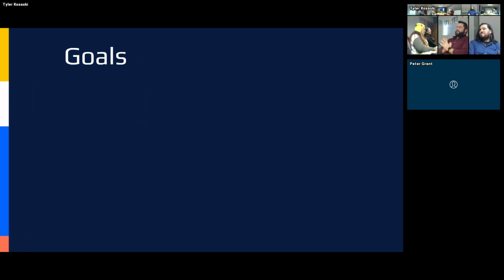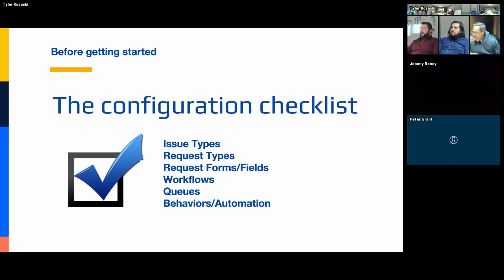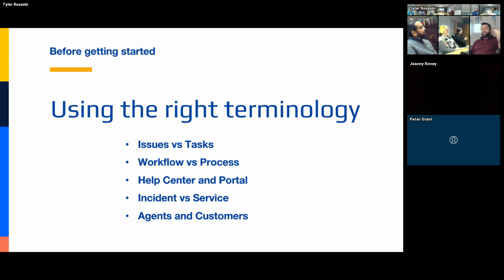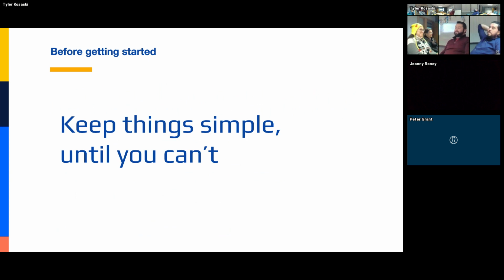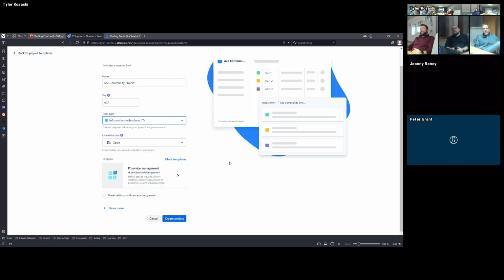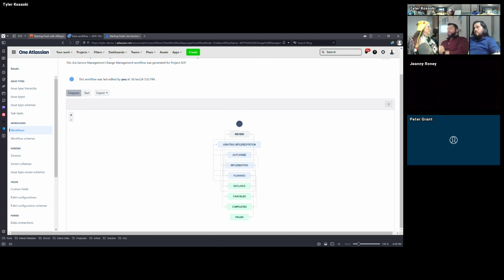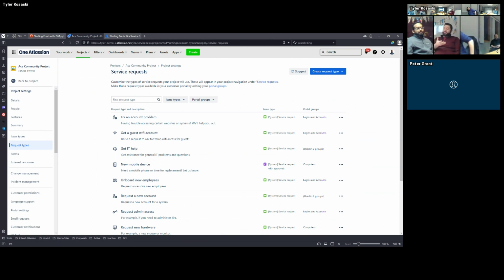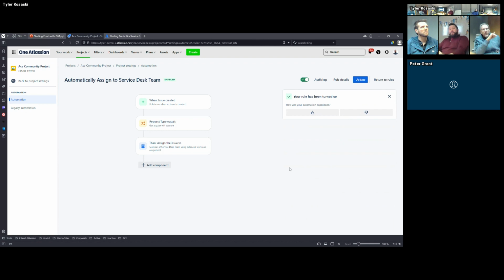Starting Fresh: Jira Service Management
Together we will create a new JSM project while discussing both best practices and administrative missteps.

Come to discover how others approach new projects and share your own experiences!